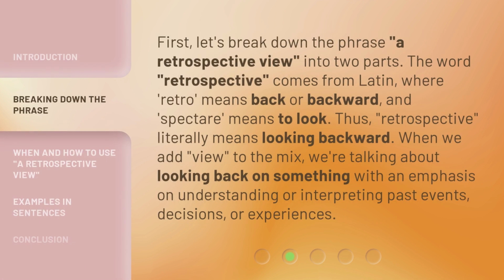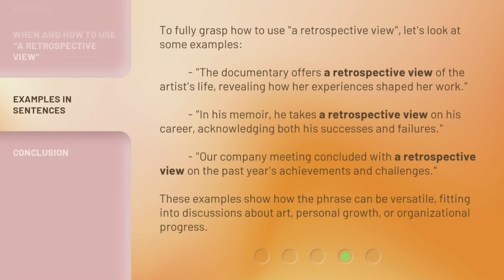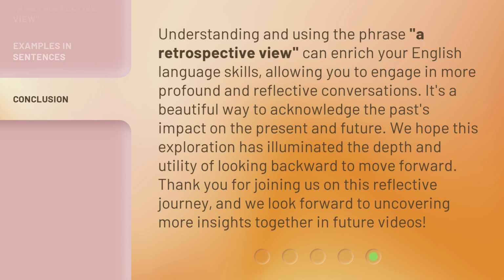Unlocking the Past: A Guide to Understanding "A Retrospective View"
00:00 • Introduction - Unlocking the Past: A Guide to Understanding "A Retrospective View"
00:38 • Breaking Down the Phrase
01:14 • When and How to Use "A Retrospective View"
01:58 • Examples in Sentences